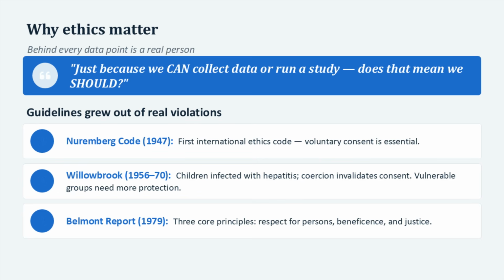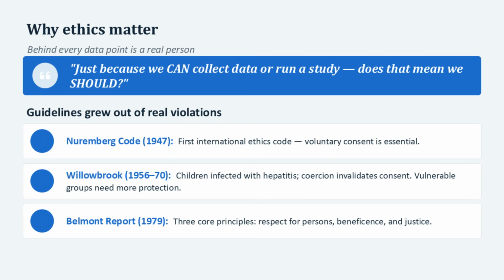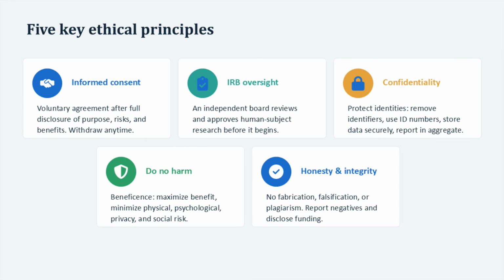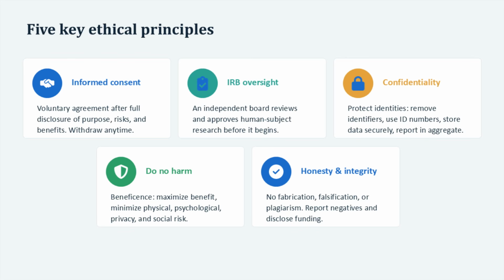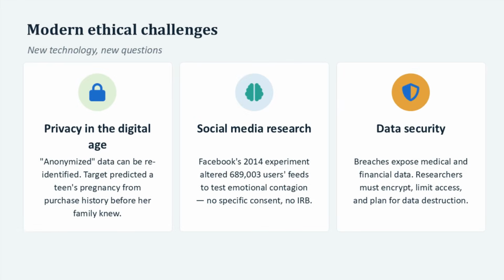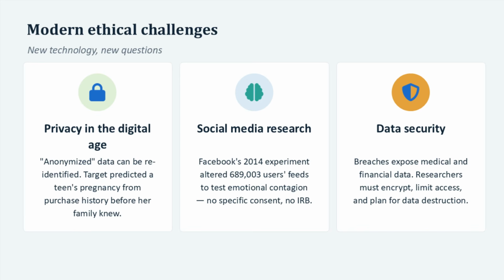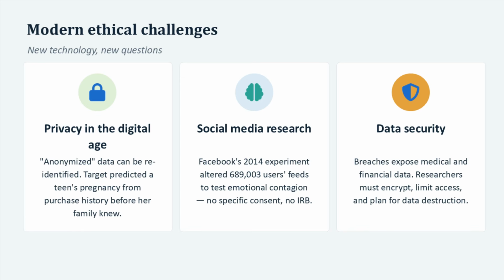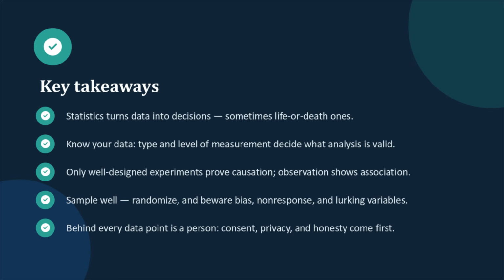Module 1 Video 7 Research Ethics